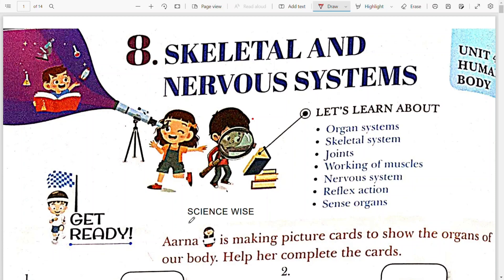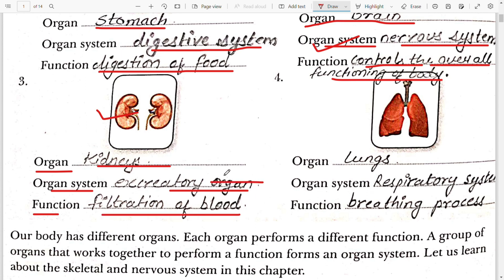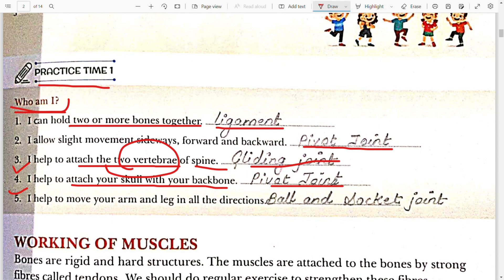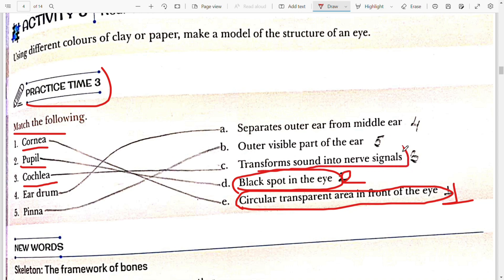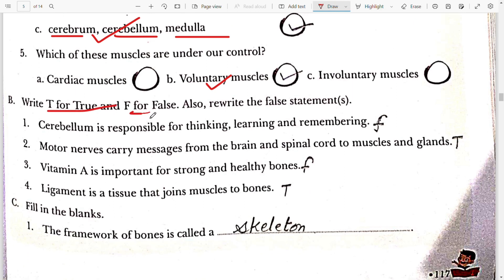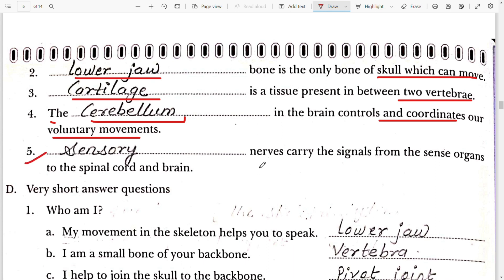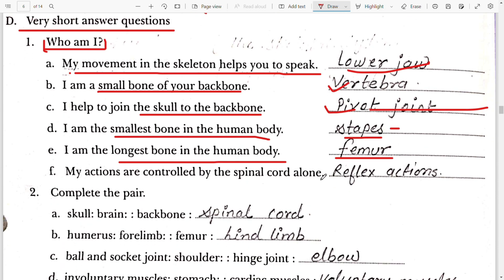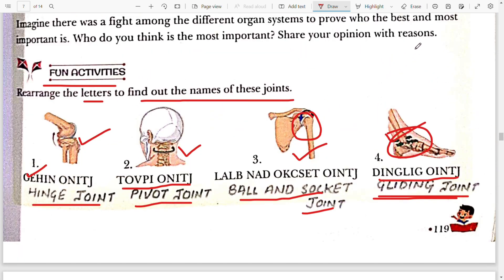SKELETAL AND NERVOUS SYSTEM || BOOK EXERCISES || CHAPTER 8 || CLASS 5